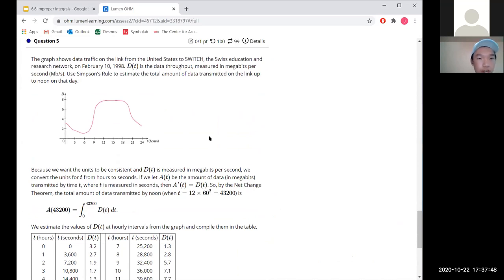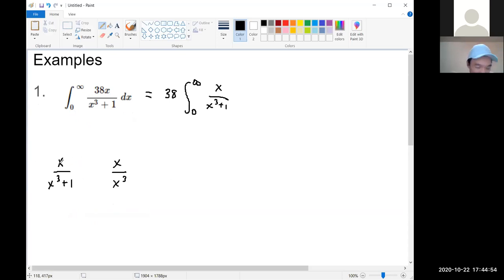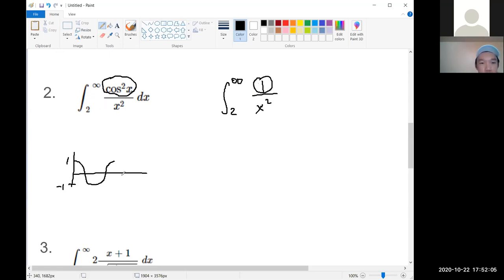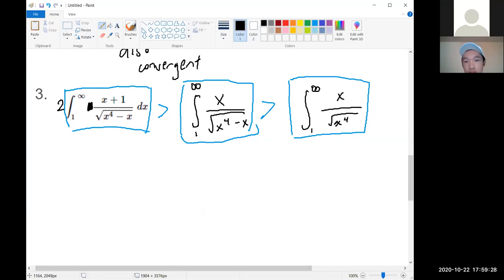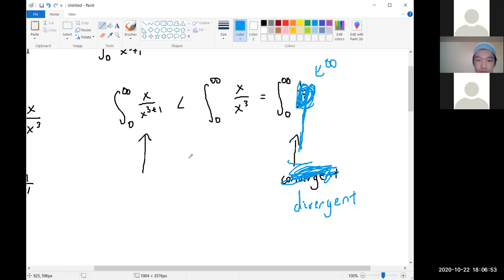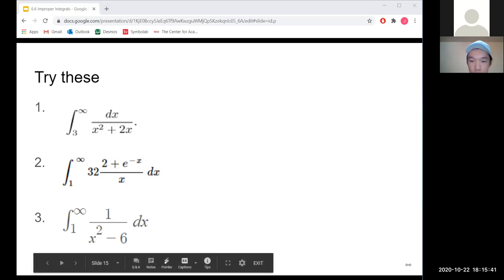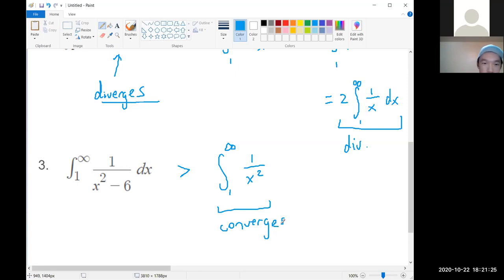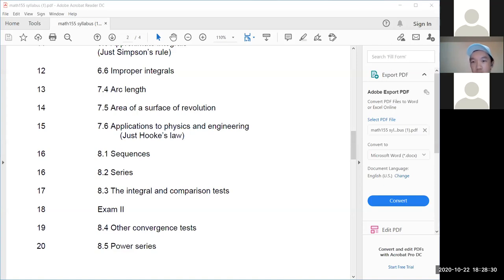10/22 cal 2